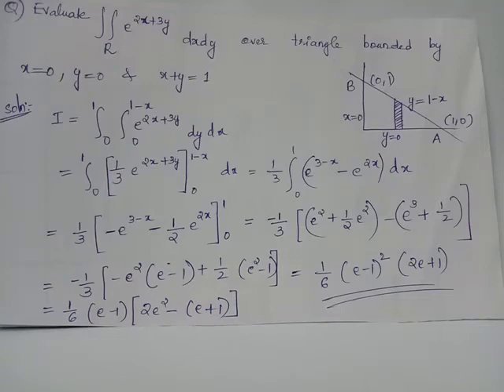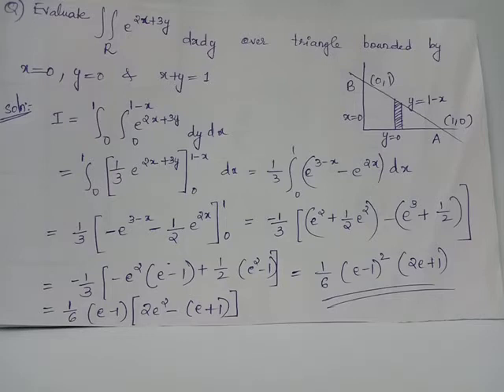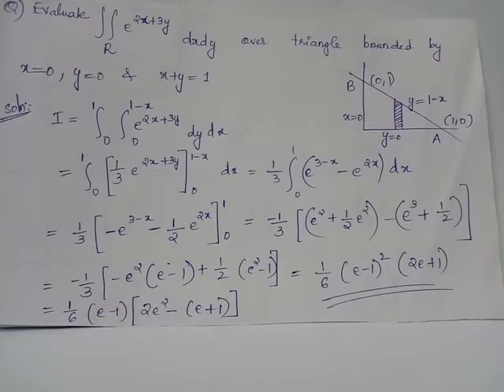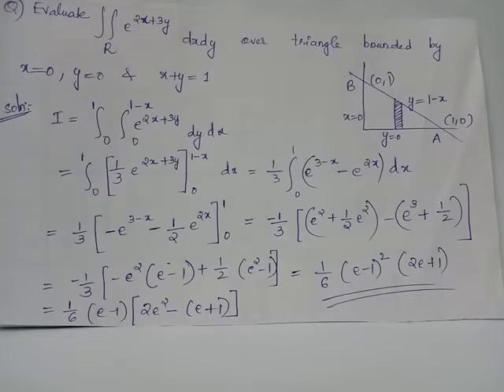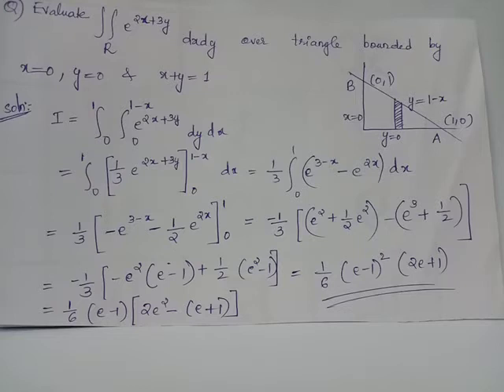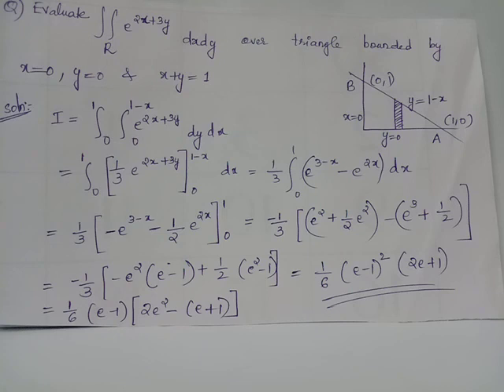double integral / problem 2